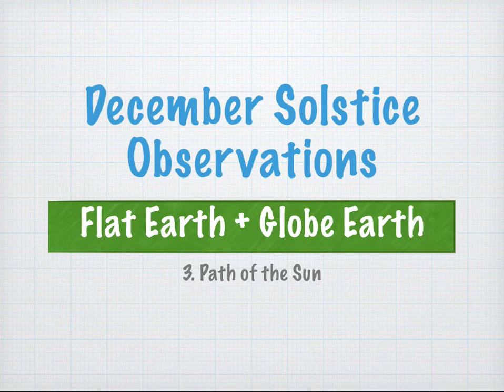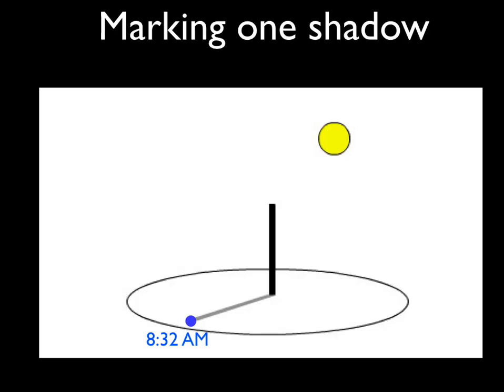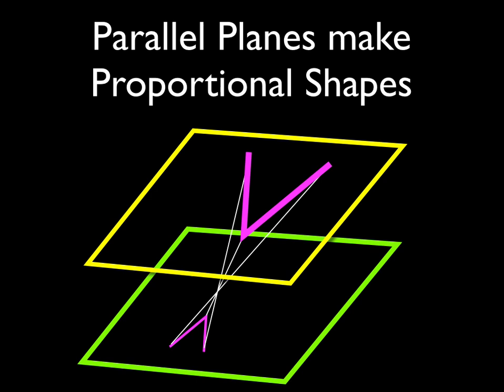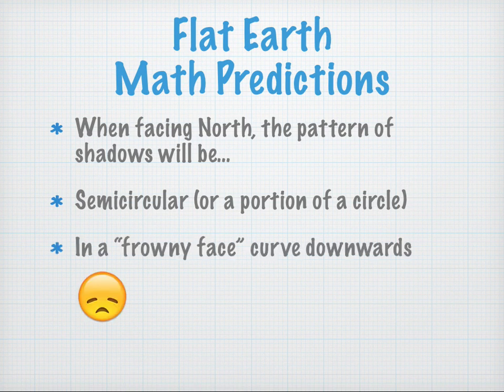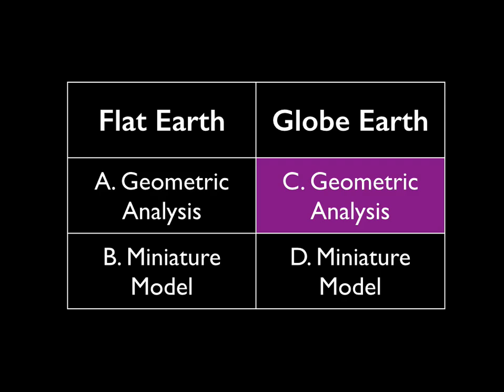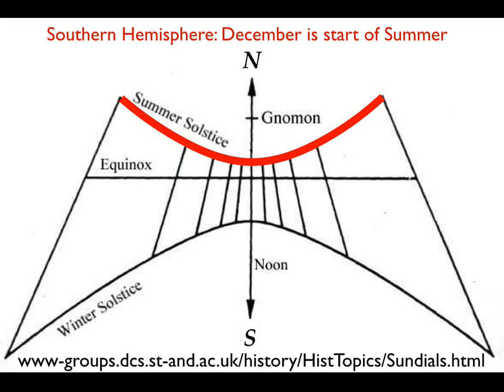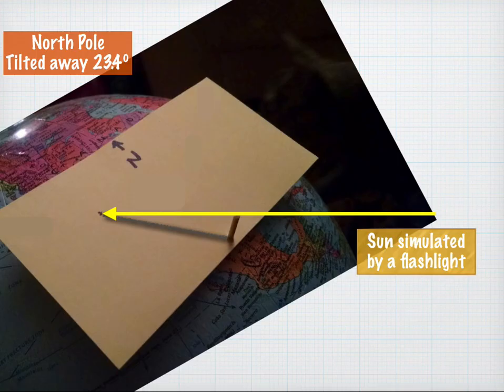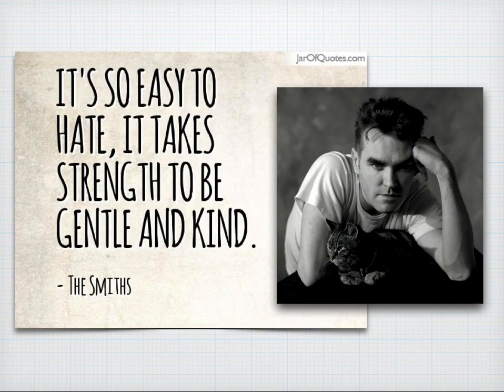December Solstice (3/3) Path of the Sun: Flat Earth + Globe Earth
If you can make a simple Shadow-stick sundial and mark shadows every hour, you can get a very compelling piece of information to help you determine the shape of the Earth. Fortunately this observation does not need to be done exactly on the date of the December solstice, within a month before or after can work as well.